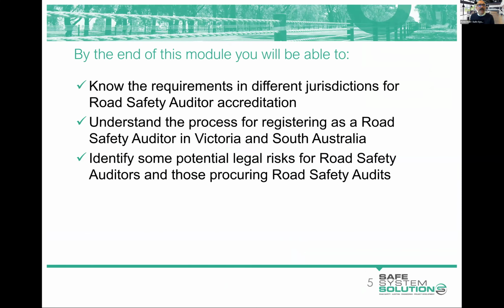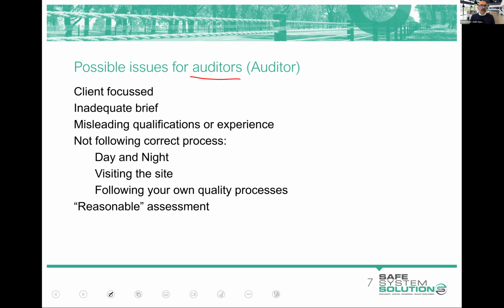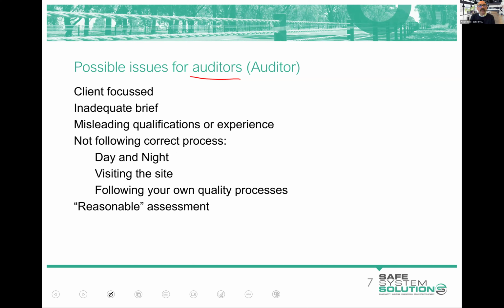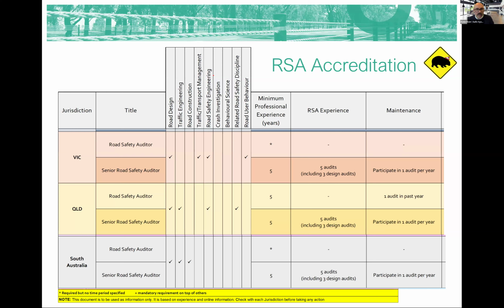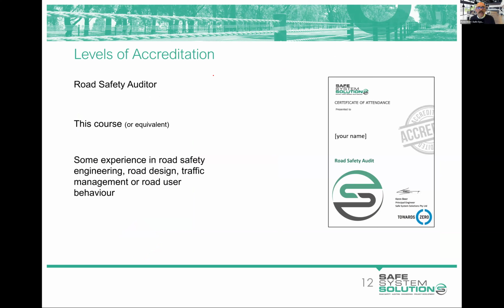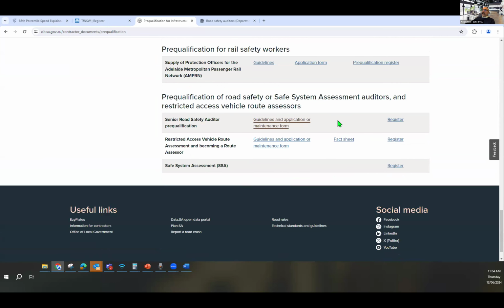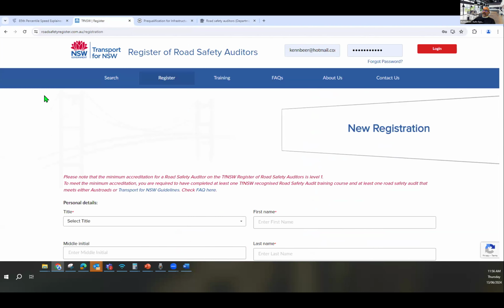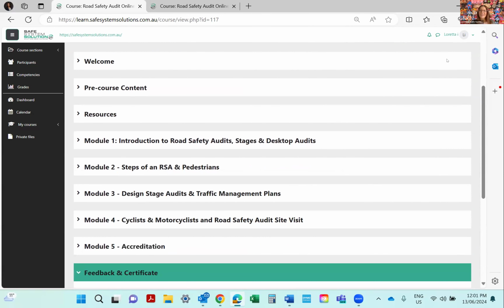Road Safety Audit Online, May 2024 - Module 5